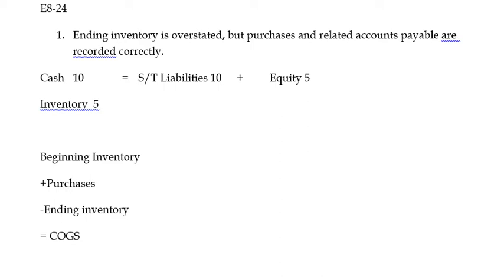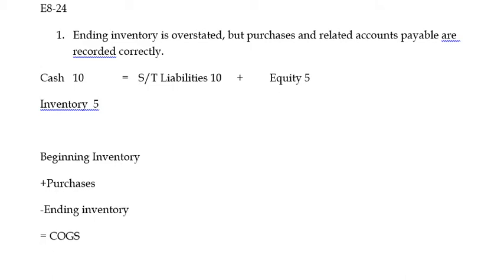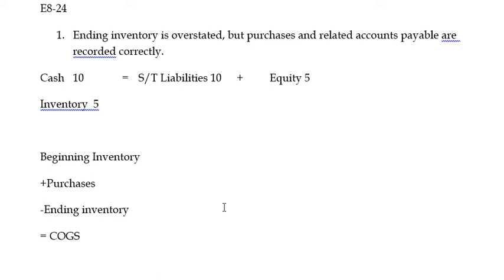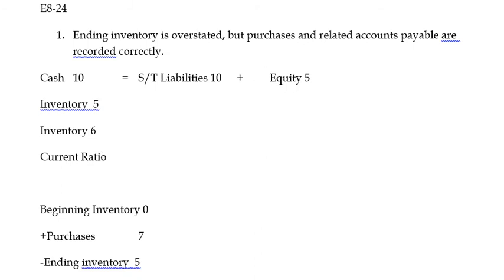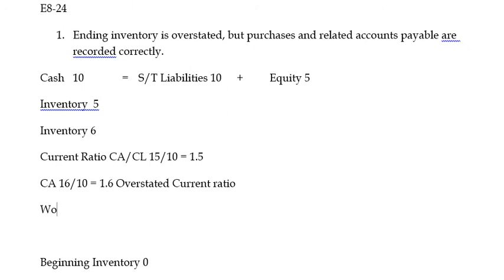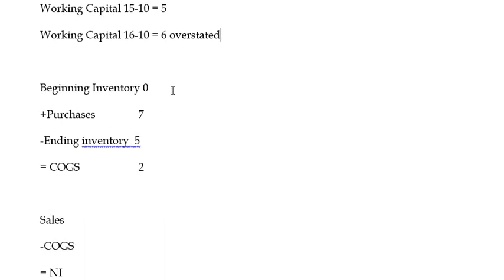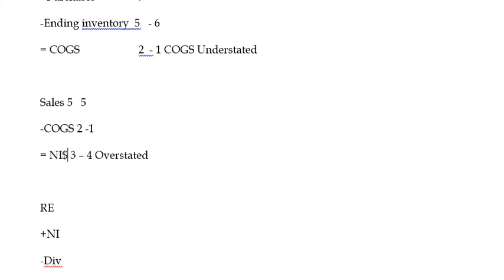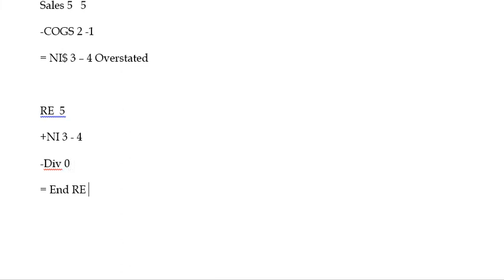8 24 Part I